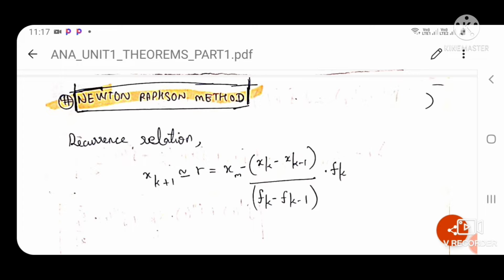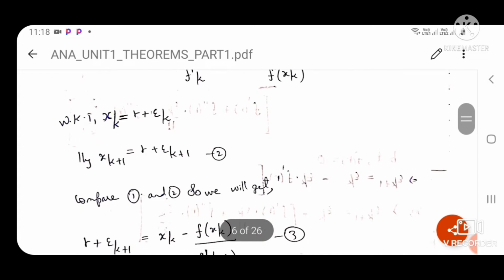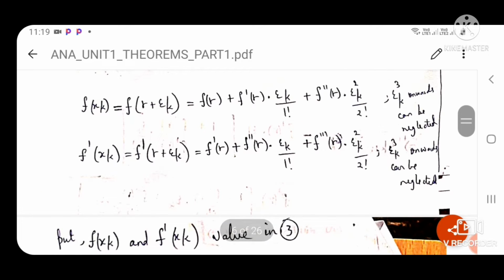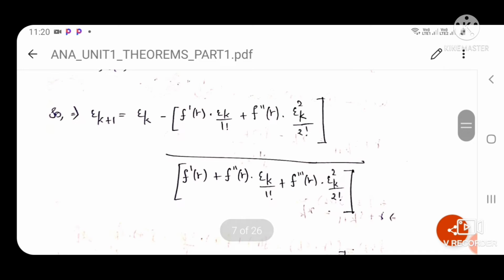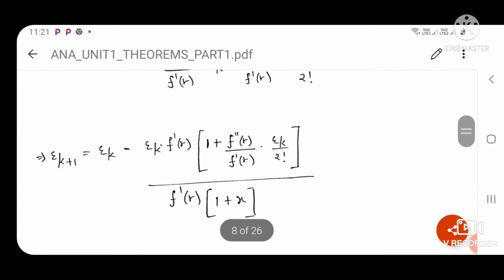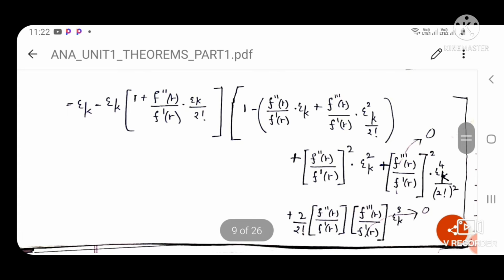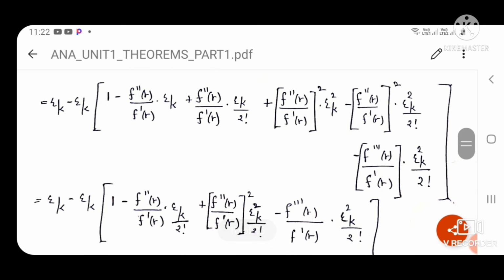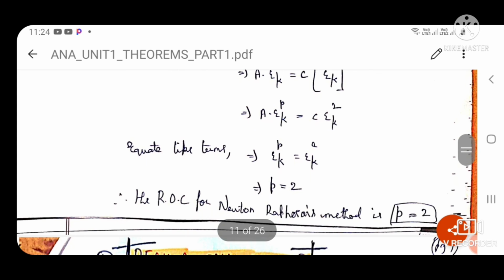NEWTON RAPHSON METHOD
Newton Raphson method step by step